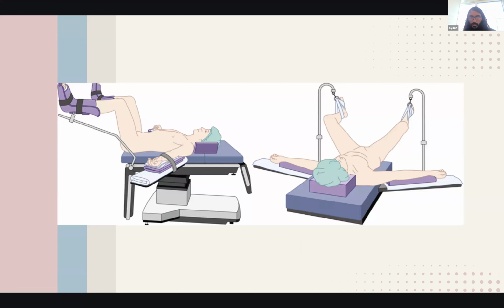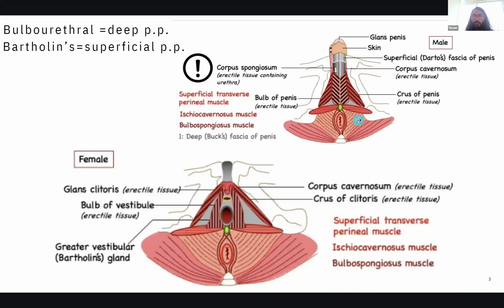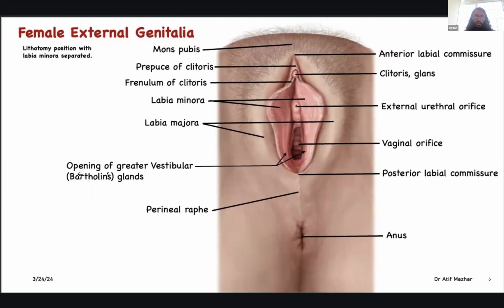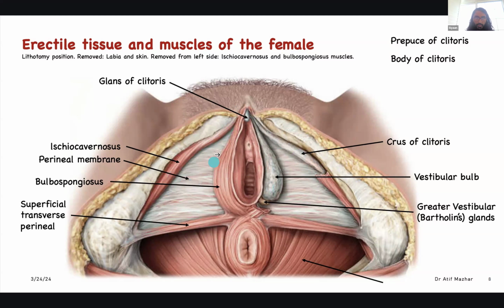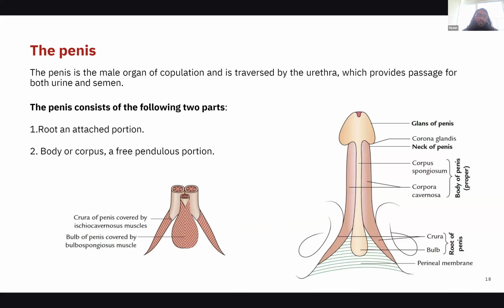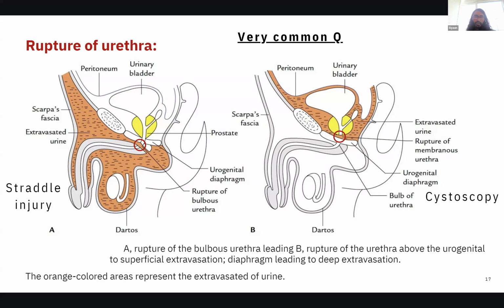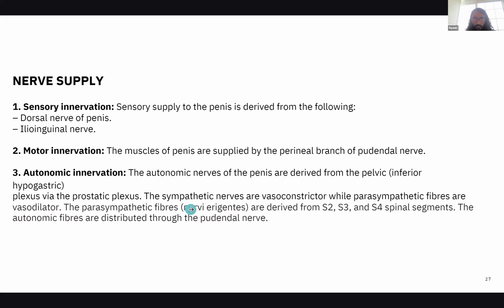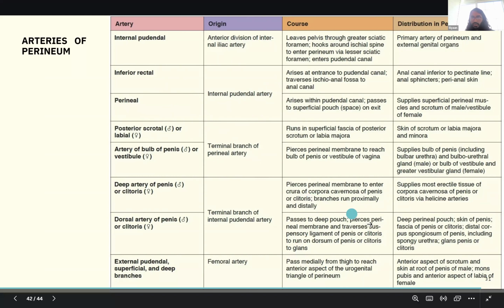External Genitalia | Siyaan Qureshi | ERP 122 PAL review session